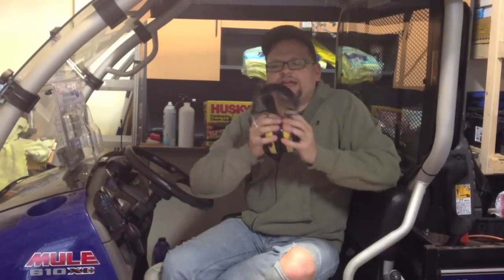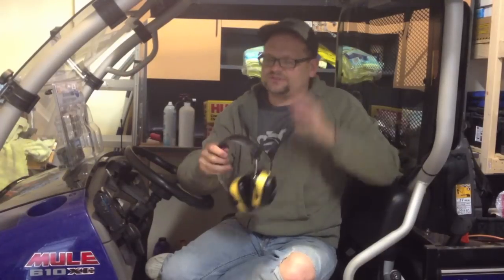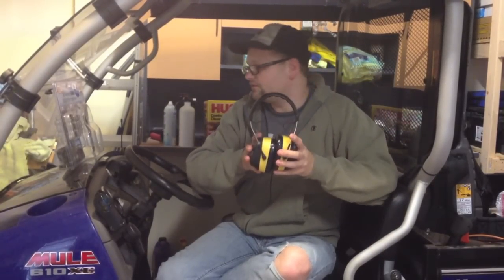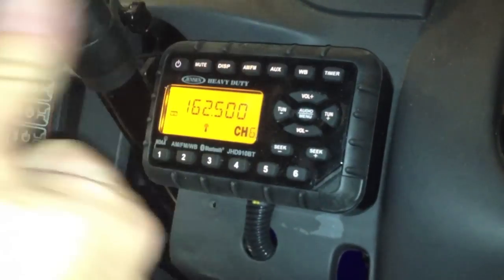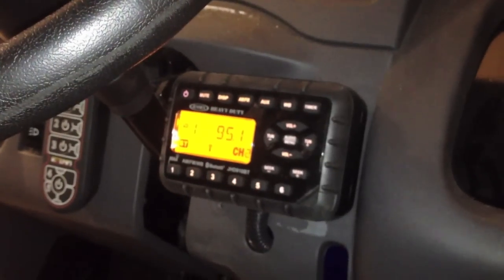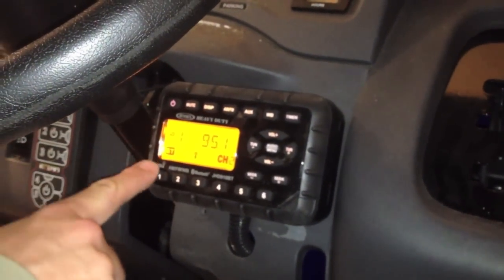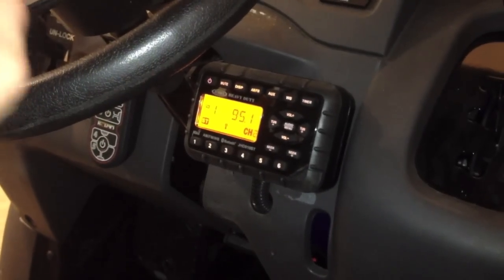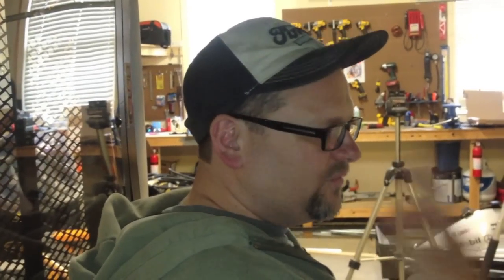JENSEN Bluetooth MINI UTV Radio and Wireless Headphones Kit - JHD910BTK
checks out the JENSEN Bluetooth MINI Radio and Bluetooth Wireless Headphones Kit - JHD910BTK for more check out